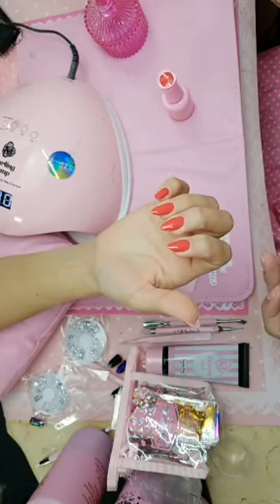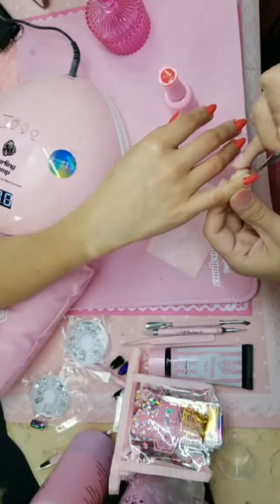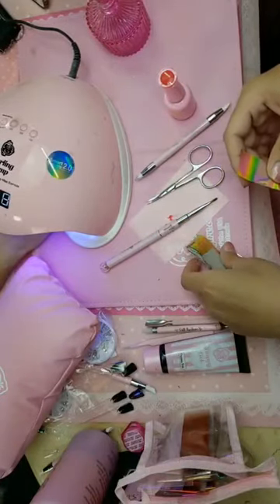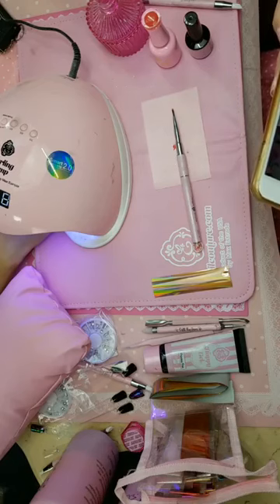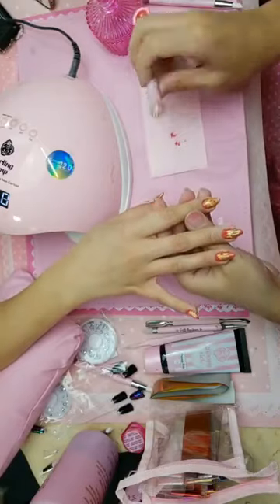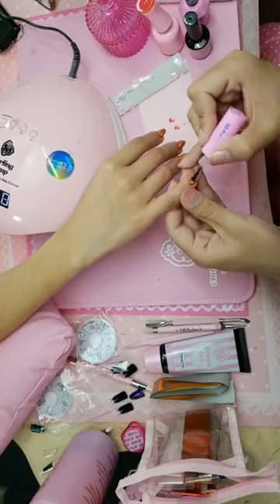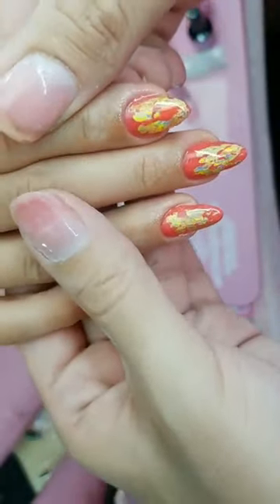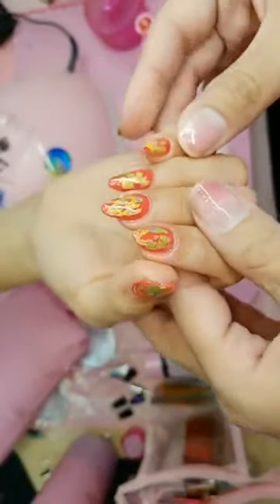Enailcouture.com live demo with new product launch…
Location: 3865 e 34th street suite 109, Tucson AZ 85713, USA